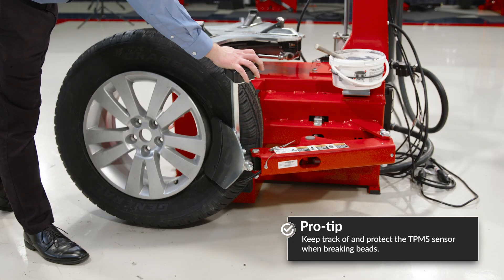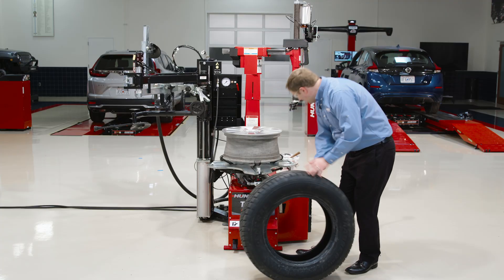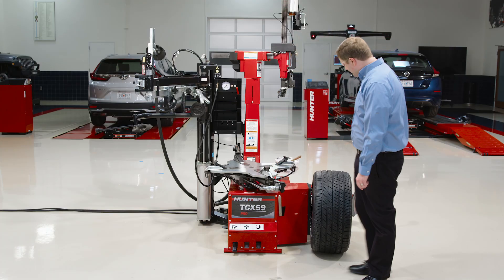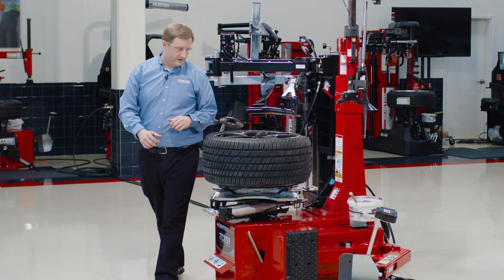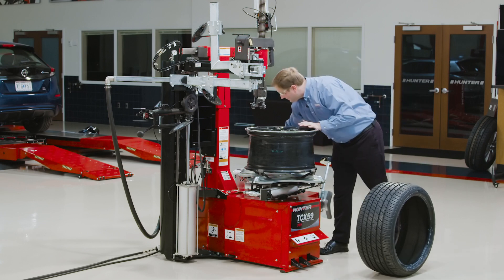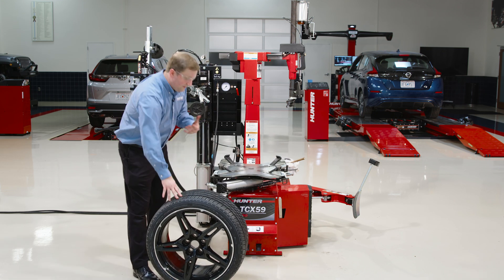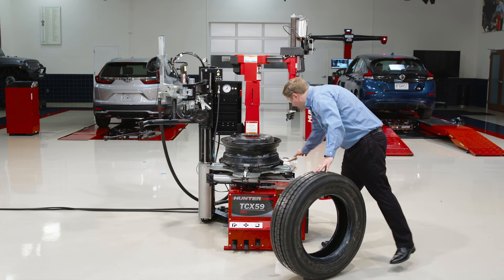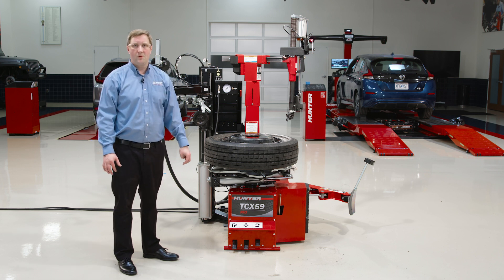TCX59 Pro Tire Changer: Standard and advanced operations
The TCX59 Pro combines the best of Hunter’s levered and leverless tire changer technologies into one powerful platform, ready to handle any assembly up to 19.5 truck and high-performance EV tires.

As Product Manager Jim Hudson demonstrates, the TCX59 Pro makes quick work of the most
challenging tires, while providing the ultimate wheel and tire protection. Jim covers demounting,
employing the three-way adjustable side shovel and preset jaws; mounting, using the winged head to
keep the bead tracking; as well as more challenging assemblies such as demounting and mounting low-profile and 19.5 truck tires.

0:00 Standard Operation: Demounting
2:05 Standard Operation: Mounting
3:30 Advanced Operation: Demounting Low Profile Tires
6:52 Advanced Operation: Mounting Low Profile Tires
8:41 Advanced Operation: Demounting 19.5 Assemblies
10:34 Advanced Operation: Mounting 19.5 Assemblies